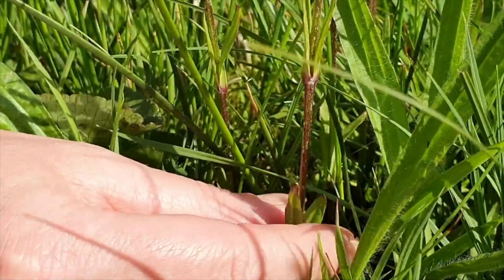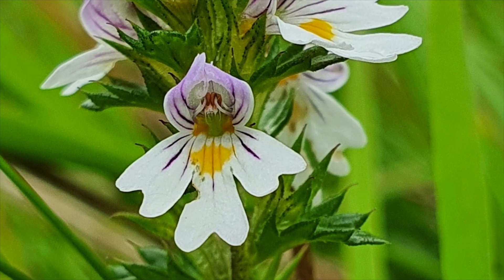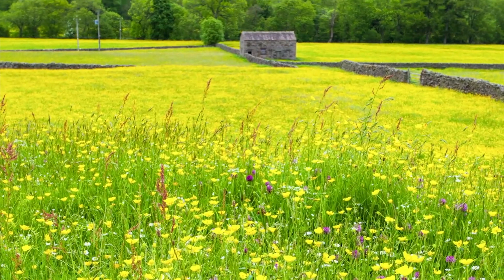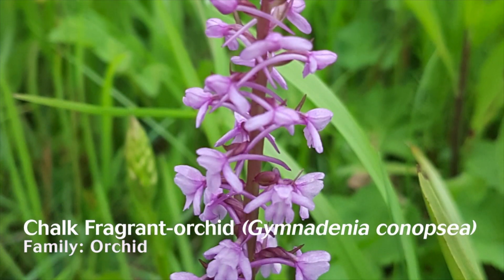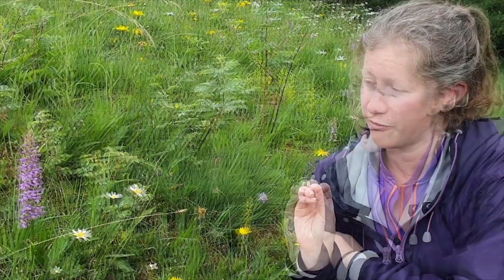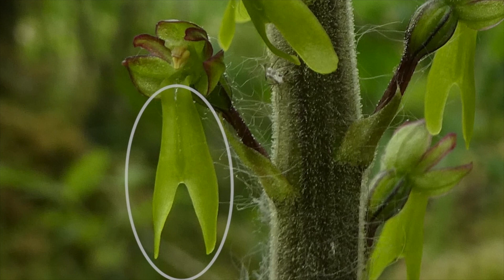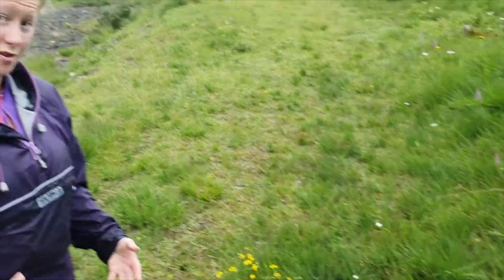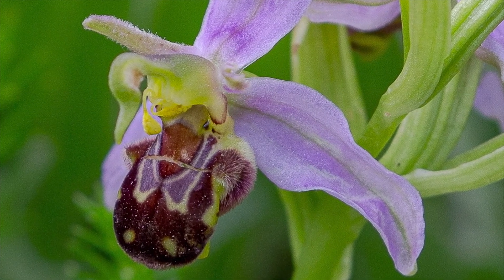4. Wildflowers of Summer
Welcome to the final part of our special four-part course which looks at the key wildflowers in the Yorkshire Dales and a guide to their identification.

In this final session, our guide Steph provides a focus on some of summer flowers found in the Yorkshire Dales.

It features Ragged Robin, Eyebright, Chalk Fragrant-orchid, Common Twayblade, Common Spotted-orchid, Bee Orchid and Marsh Helleborine.

About the tutor:
Steph is the managing director of Yorkshire Dales Guides, an outdoor education centre and guiding company based in the heart of the Yorkshire Dales National Park.

They aspire to provide adventure & skills for all and cater for everyone from those seeking to navigate and understand the natural world to adventures above & below the mountains.

Steph has a BSc in Chemistry, a Diploma in working with young people with mental health needs, an MSc in Psychology, and numerous outdoor qualifications. She is a mostly self-taught botanist and is passionate about making knowledge more accessible and sharing her fun tips and tricks to understanding and identifying plants with greater ease.